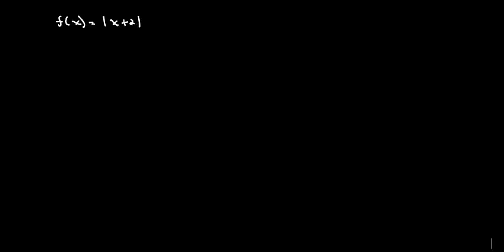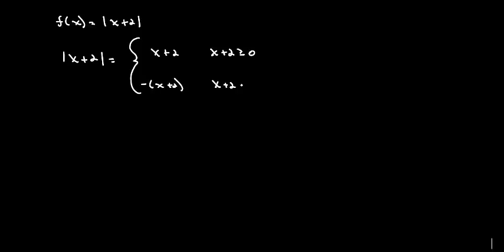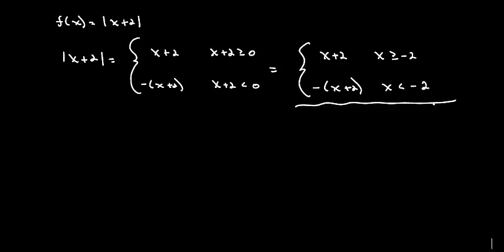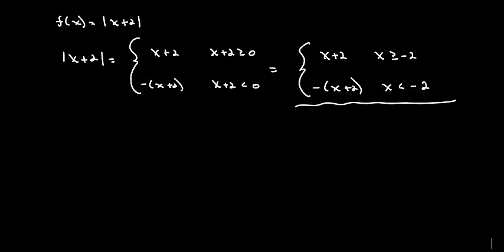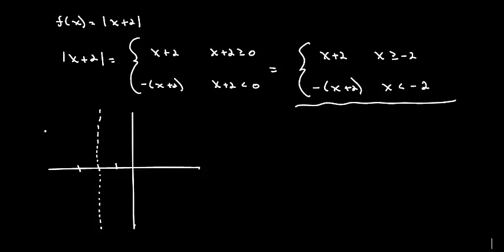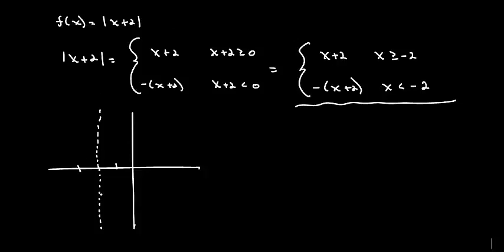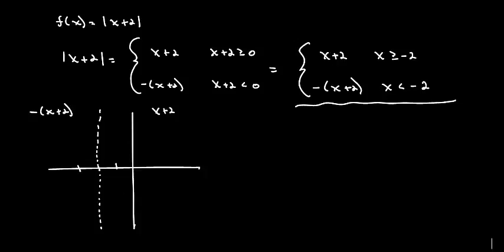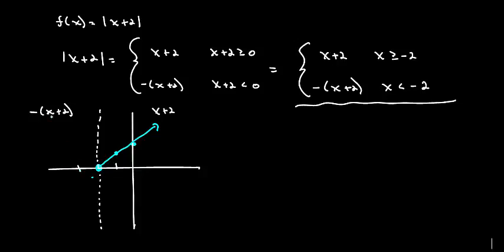Video 129 Module 0.4.1 Ex7 Absolute Value as a Piecewise Defined Function 20121435